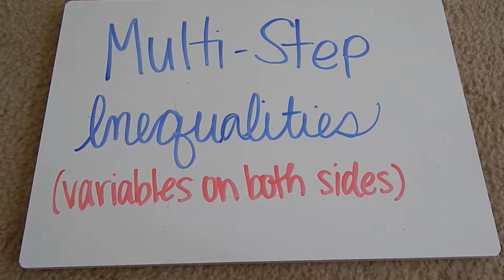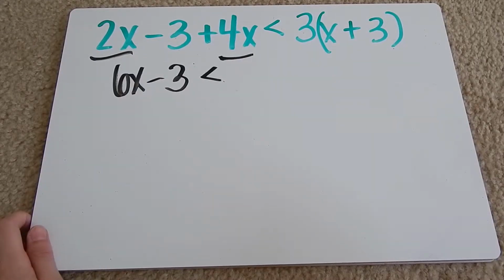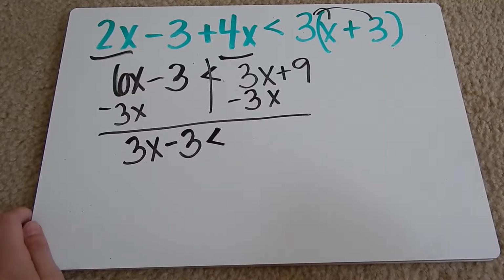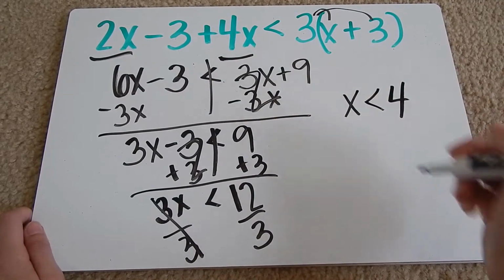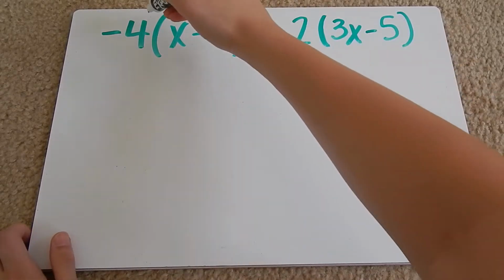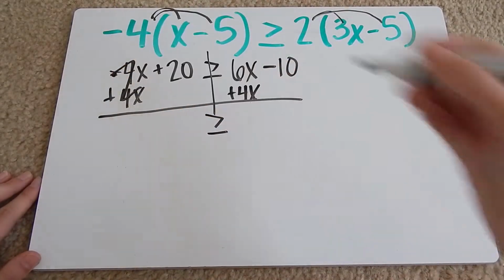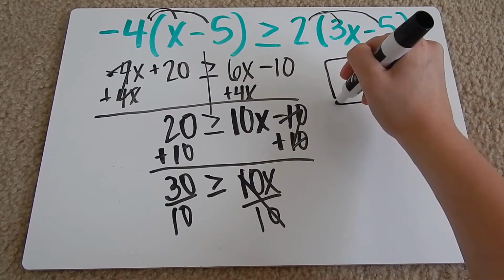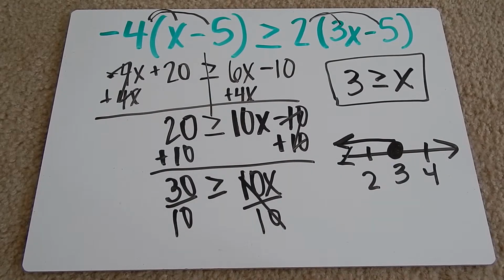Solving Inequalities with Variables on Both Sides Tutorial